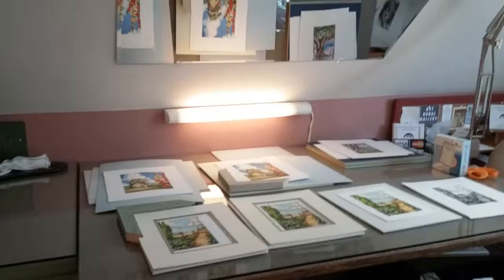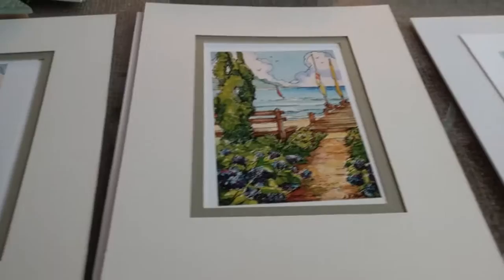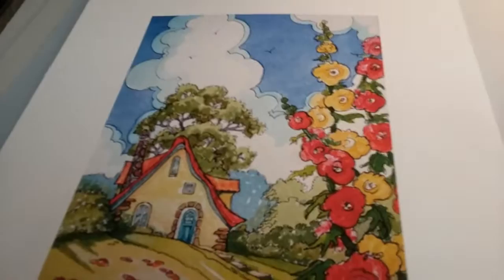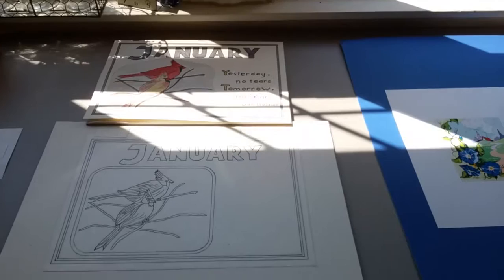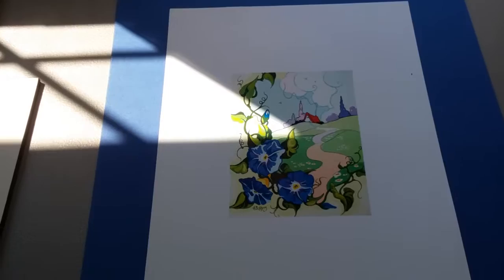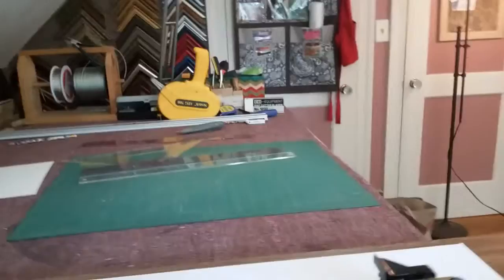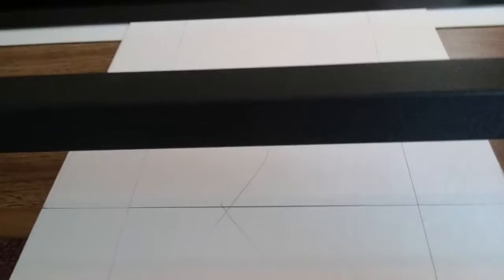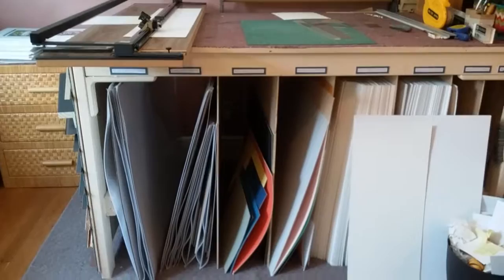Intro and Alida Akers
Introduction to Red Cottage Artworks.  Tour of design studio and information about Alida Aker's artwork.